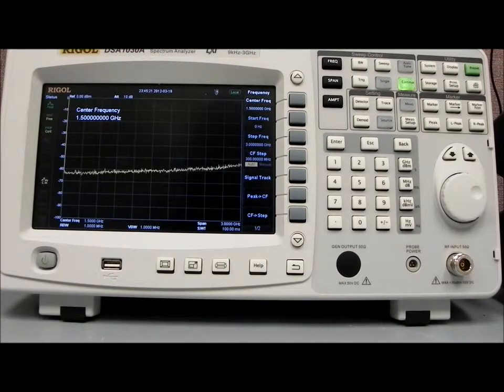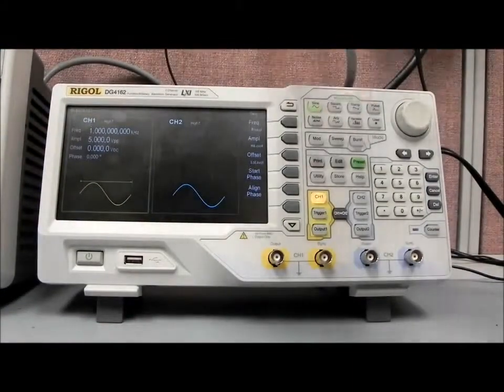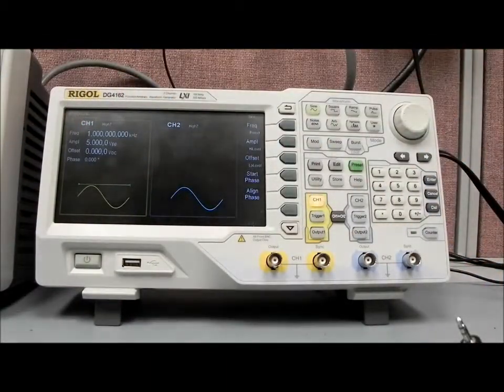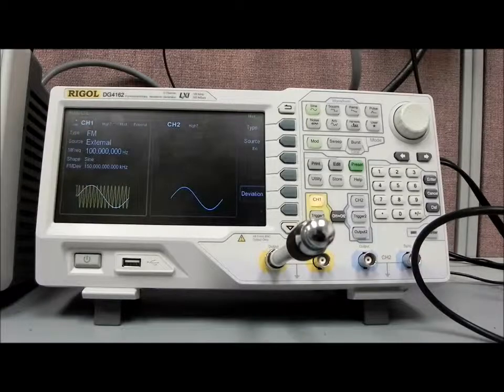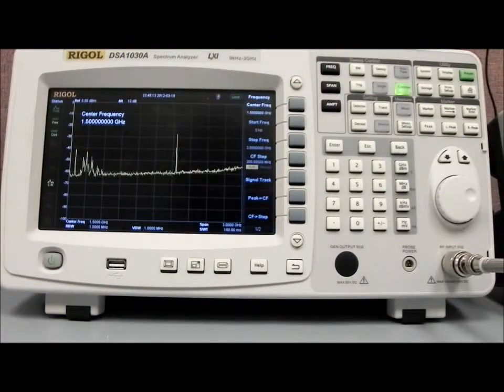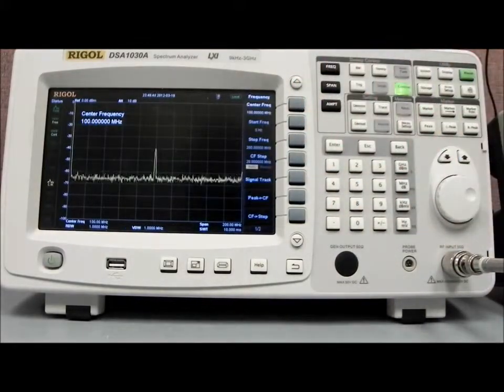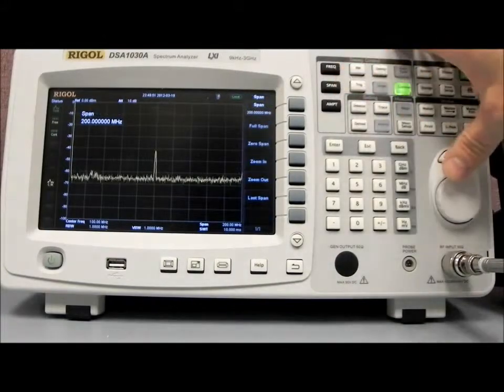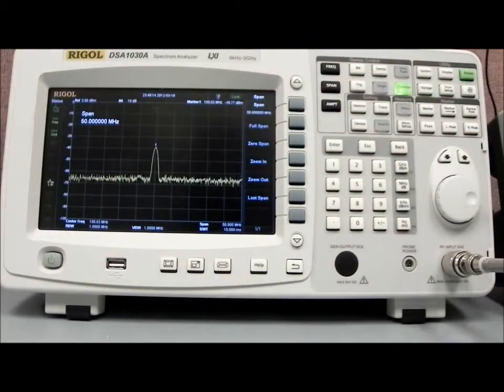FM audio creation and demodulation demonstration